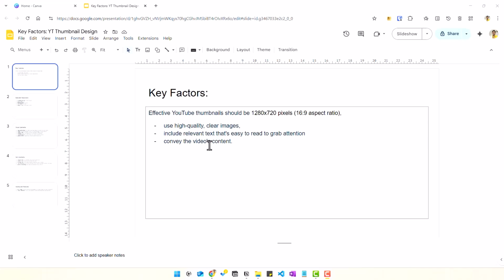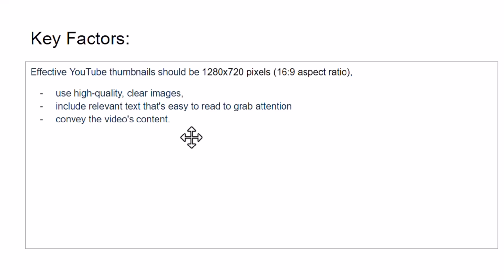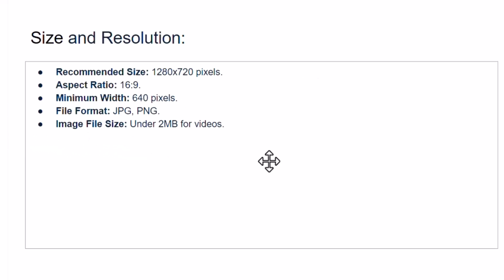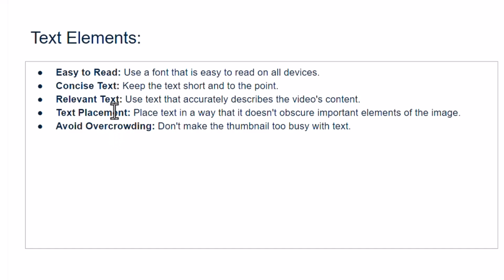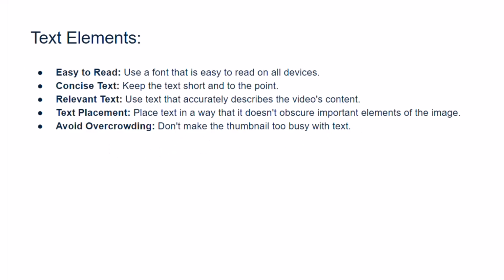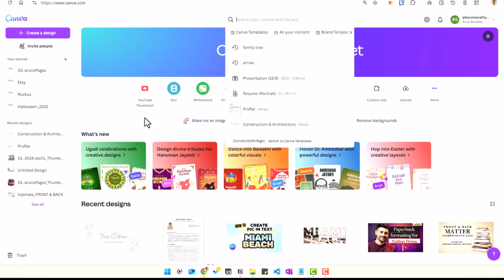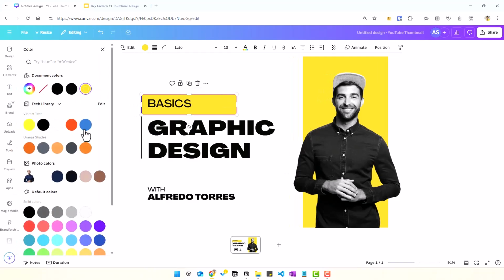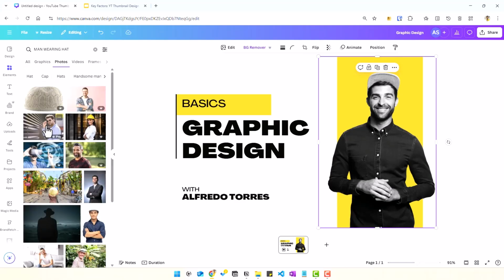How to Design YouTube Thumbnails in Canva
👋 Gears I recommend:

🔗 Tools I recommend:
Portable Hard disk for backup

Quality learning:
Learn from SkillShare: